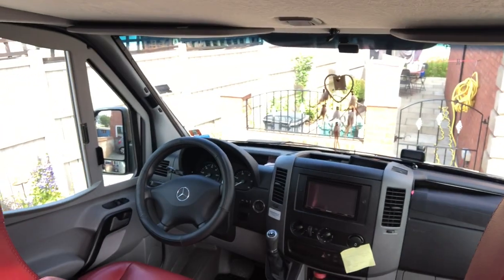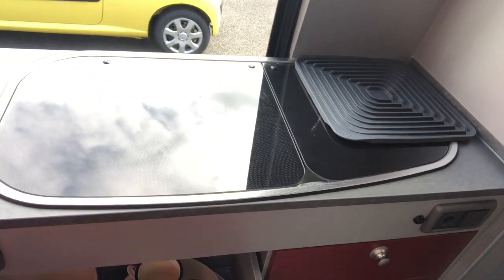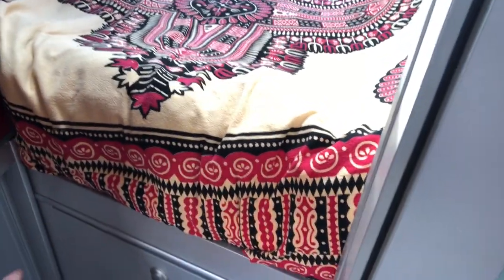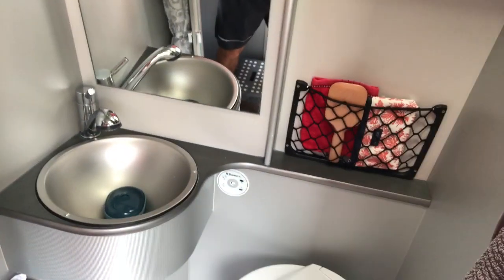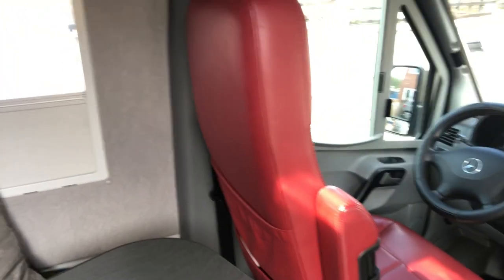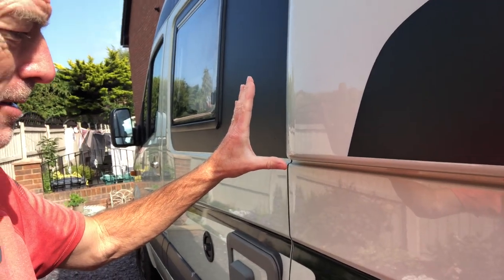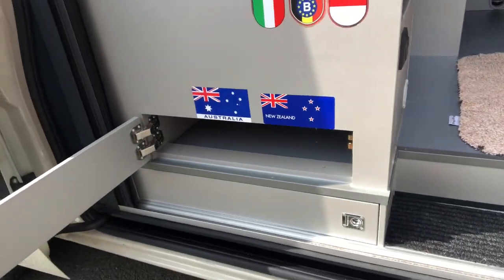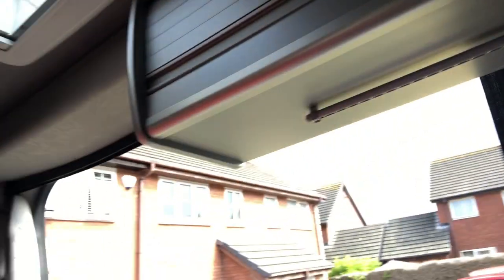Sprinter 4x4 Off Road Camper walkaround | La Strada Regent S 4x4 Allrad Wohnmobile room tour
Take a look inside our Sprinter 4x4 campervan conversion, the Allrad, off-road camper by La Strada is a Regent S 4x4 model. Off Grid camper with everything you need to be self-sufficient from diesel heating to solar power and packed with insulation for all year travel.

Read our website blog for more info on the Sprinter 4x4 or La Strada Regent S 4x4